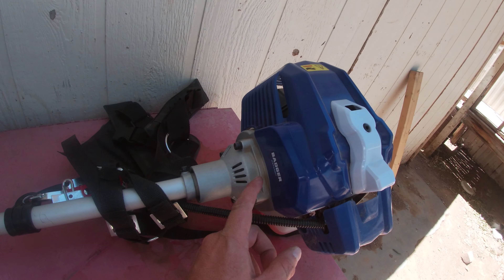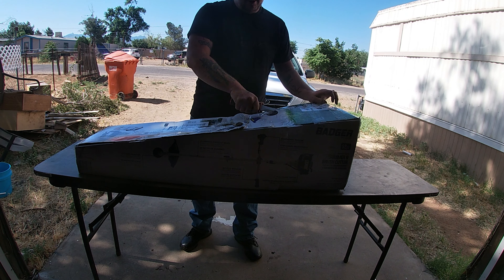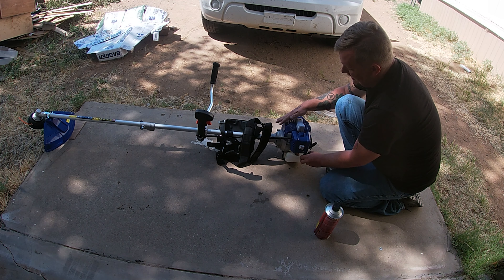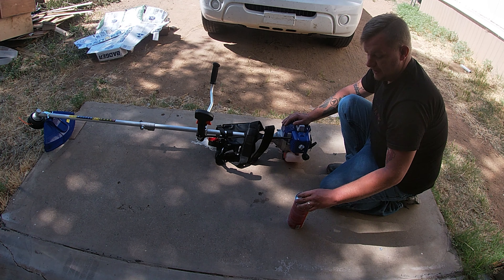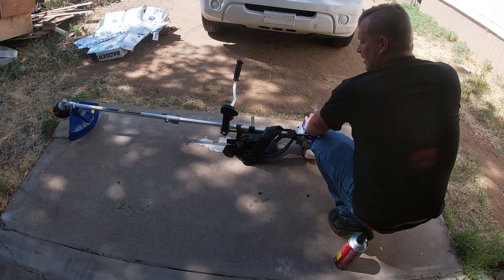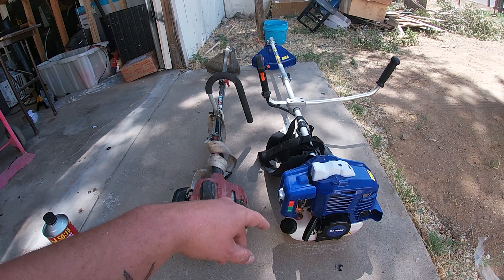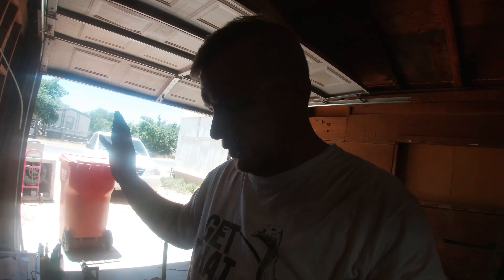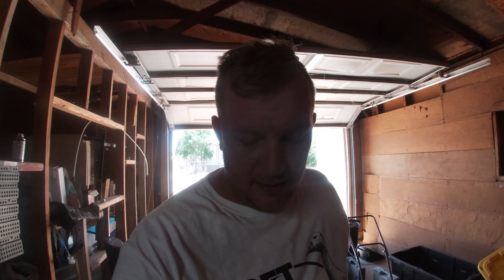Don't Get Caught With A Boring Trimmer! Check Out The Wild Badger Review On The 52cc String Trimmer.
11 Pcs Carburetor Adjustment Tool
two stroke supplies
Grommet Fuel Line

00:00 Introduction
00:45 unboxing the wild badger 52cc
02:14 inspection and first start
03:49 comparing to my main string trimmer
04:43 yard inspection
05:24 testing the string trimmer
07:42 give away info and outro